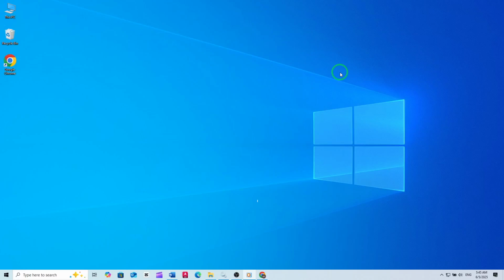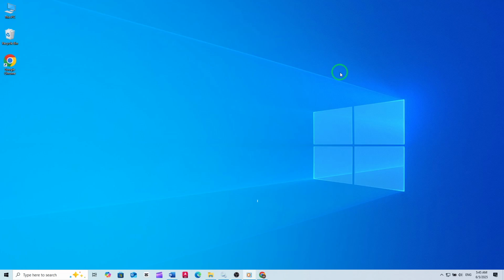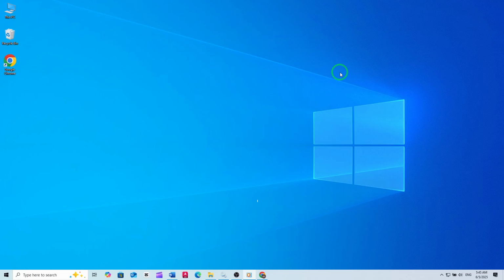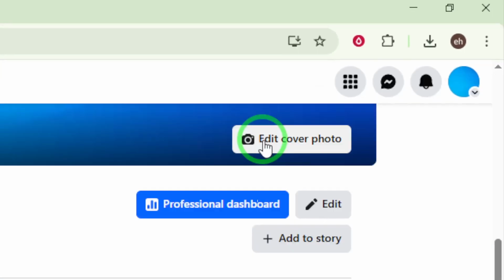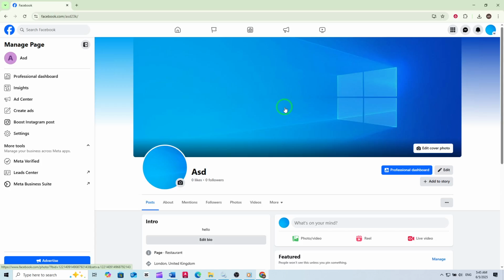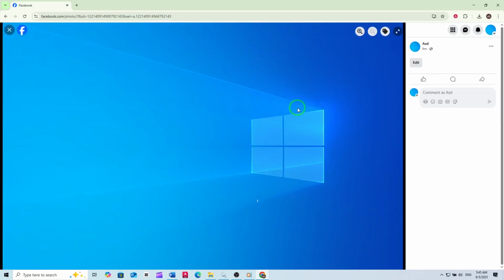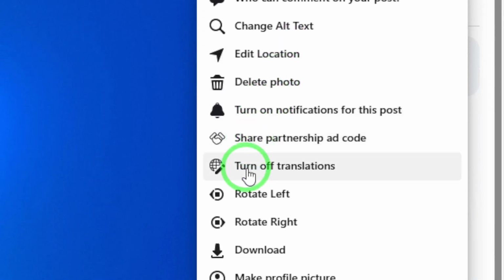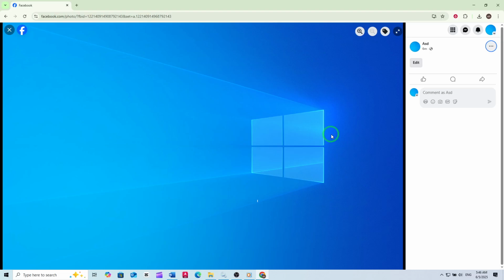How To Disable Translate On Your Page Cover Photo On Facebook On PC (New Update)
Learn how to disable translate on your Facebook page cover photo on PC with the latest update. This quick tutorial will show you exactly where to find the translation option so you can keep your cover photo in its original language and control your page’s appearance.

Steps:

1. Open Facebook from your browser

2. Click on the profile photo at the top of the page

3. Enter your page, click on your cover photo

4. Click on the three dots under the photo

5. Choose Turn off translation

Follow these steps to stop automatic translations on your Facebook page cover photo and maintain your preferred language settings[1][2][3].

Timeline:
00:00 Start
00:12 How to do it
01:05 End